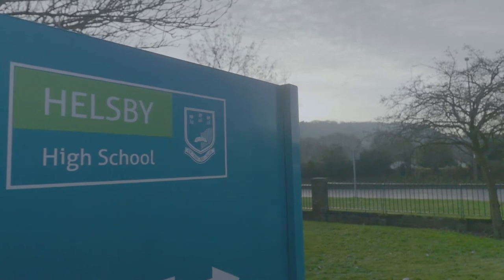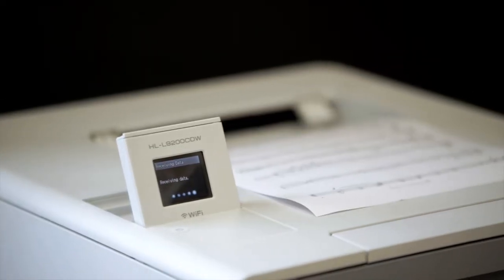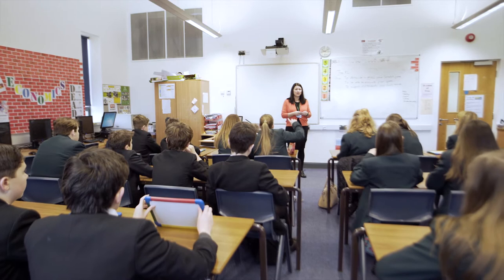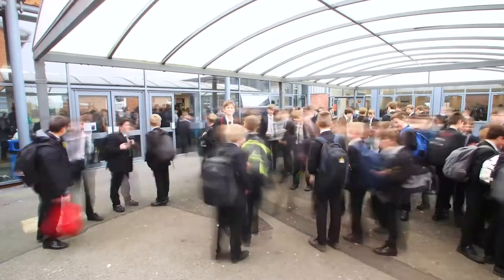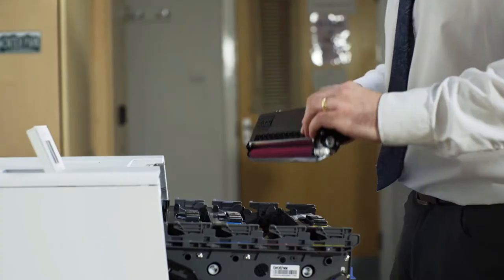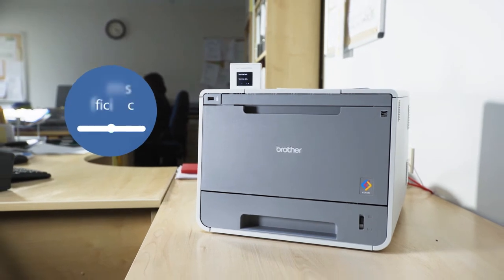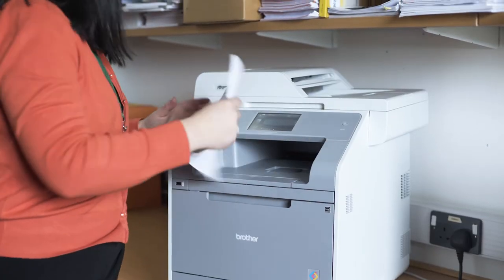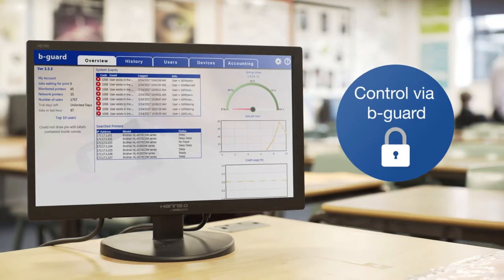Helsby High School Case Study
CityPress - Brother, Helsby High School Case Study with supplier.